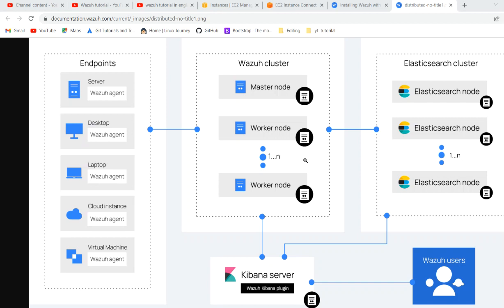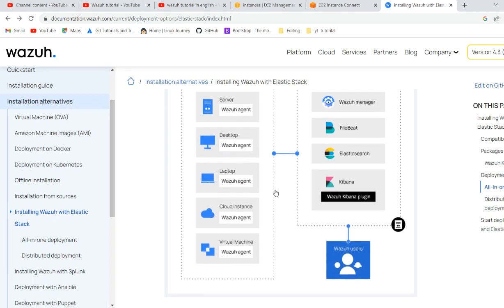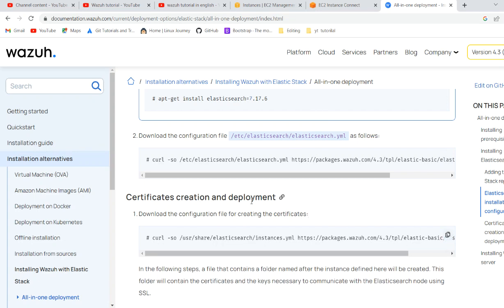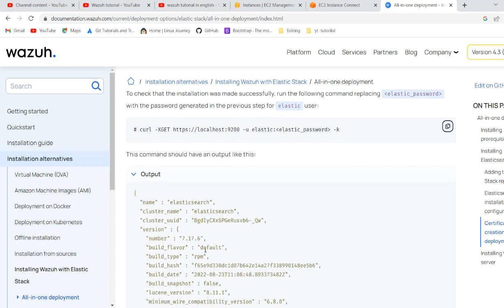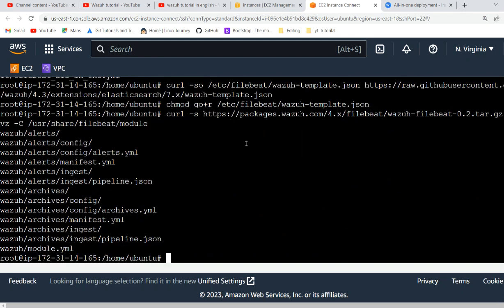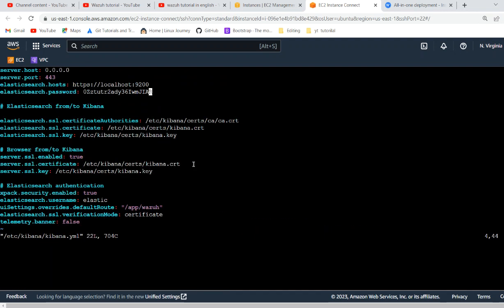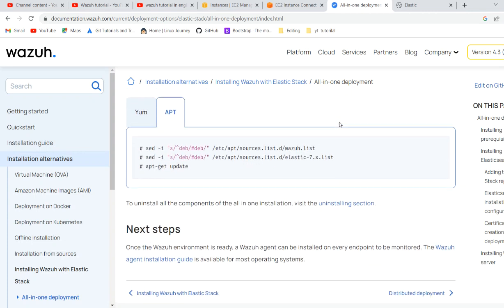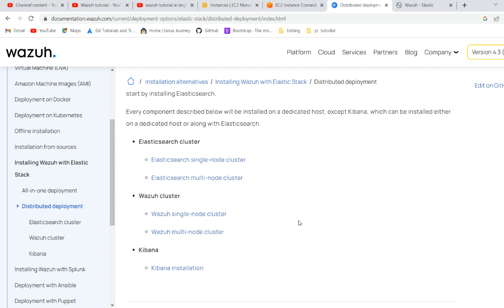Wazuh Tutorial 6 | Wazuh Server Integration with ELK Stack (Elasticsearch + Kibana) in English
Hello Everyone! 👋

In this video, we walk you through the Wazuh and ELK Stack integration — covering both the architecture overview and the installation process on an Ubuntu system. Whether you're new to Wazuh, exploring SIEM solutions, or setting up the ELK stack for log analysis, this guide will help you get started with a solid foundation.

🧠 What’s Covered:
Wazuh + ELK Stack architecture explained
Installing Wazuh, Elasticsearch, and Kibana on Ubuntu
Connecting Wazuh Server to the ELK Stack
Basic configuration tips for visualization and log monitoring

Important Links
wazuh tutorial in hindi